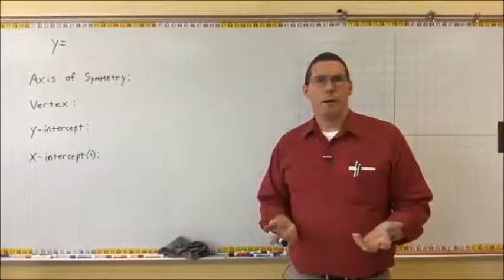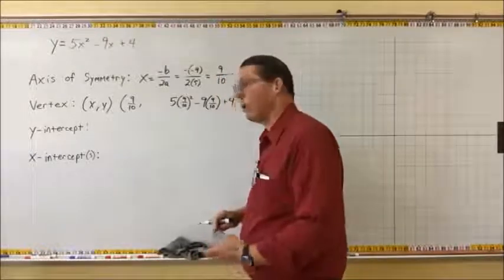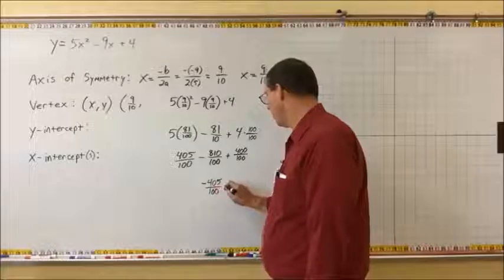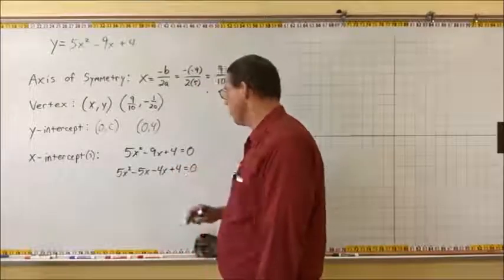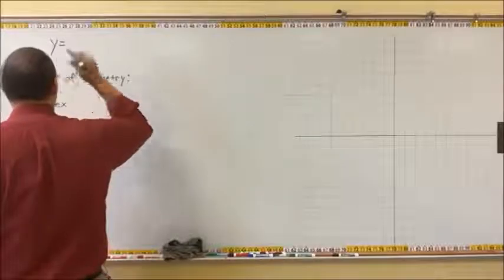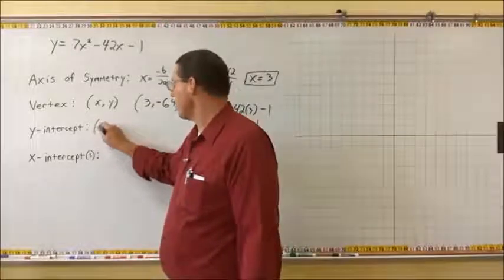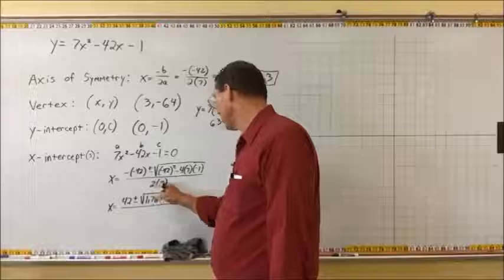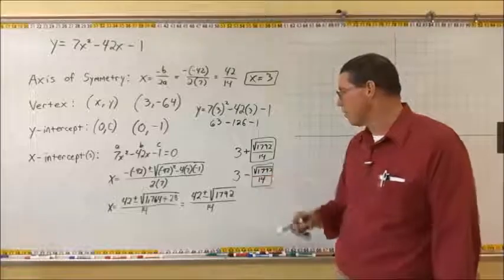Quadratic Graph - Features Part 2 - Mr. Ryan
Mr. Ryan provides more examples on how to identify the axis of symmetry, the vertex, the y-intercept, and the x-intercepts of a quadratic function.